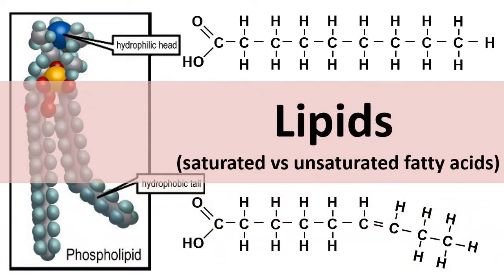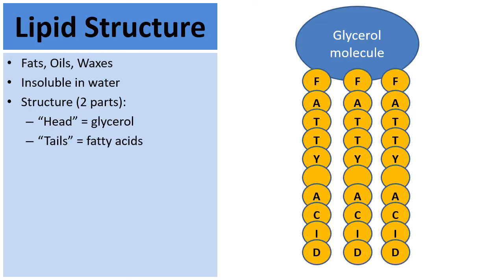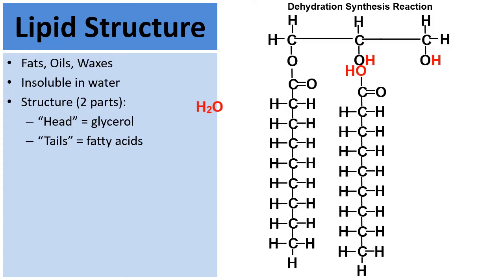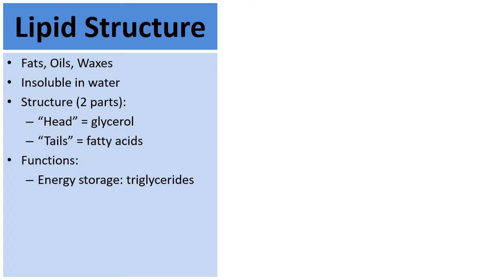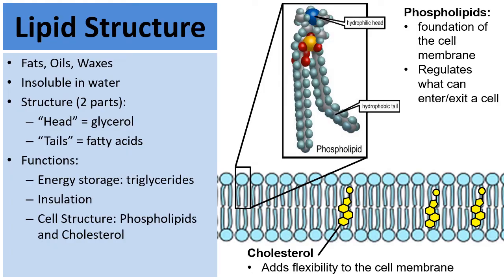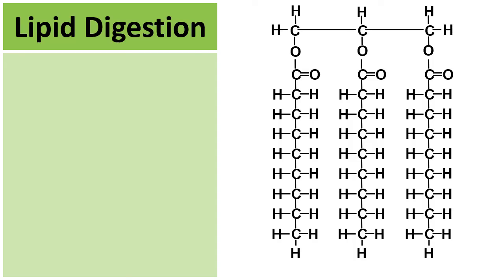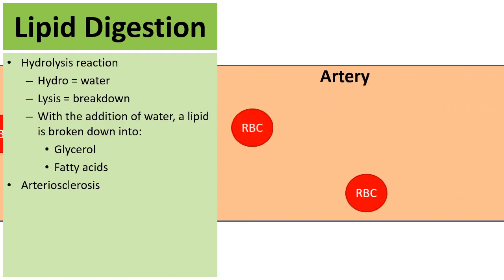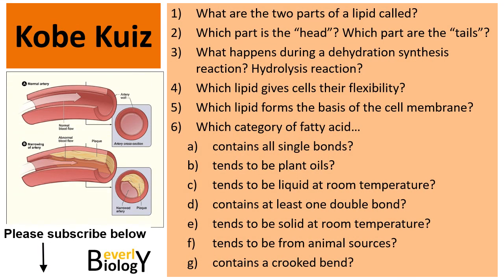Lipids (Saturated & Unsaturated fats) - updated